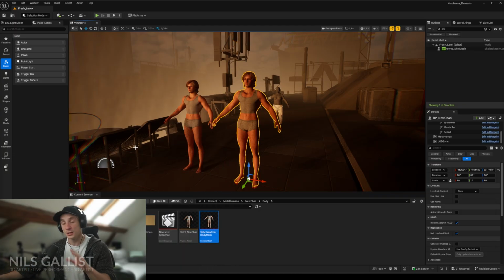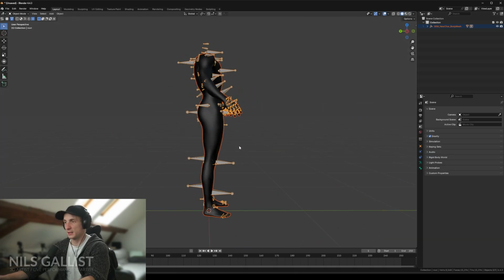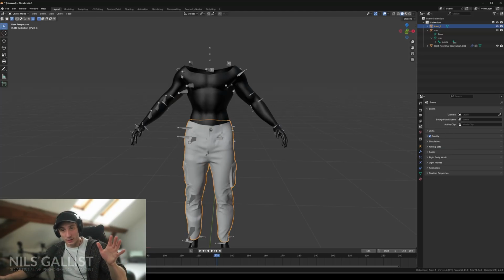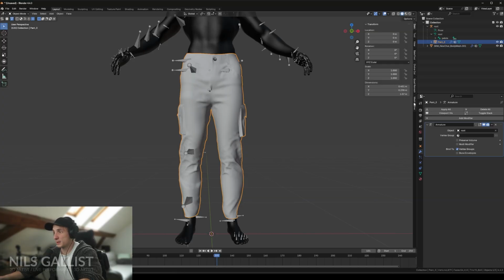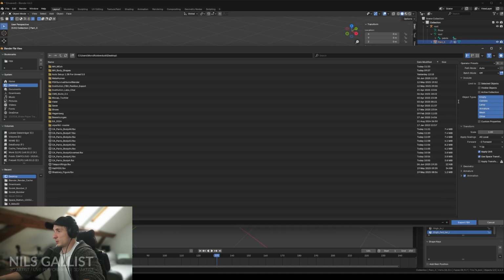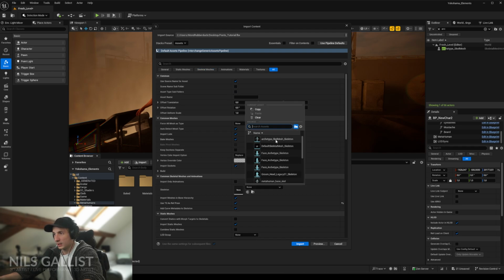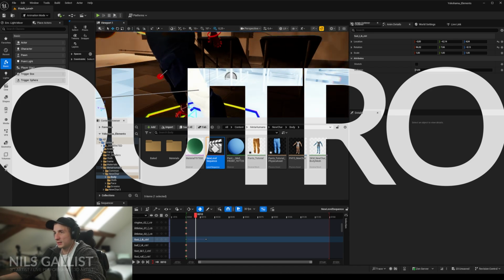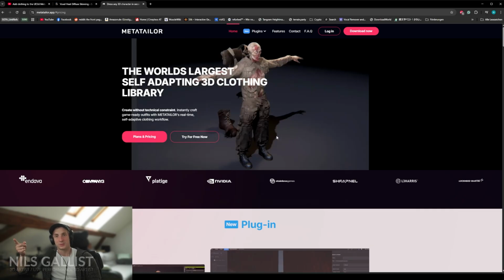Custom Clothes for Metahuman 2.0 || UE5.6 || A to Z Tutorial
Unreal Engine 5.6 is out, and so is the new Metahuman System.
Revisiting an often viewed Topic on how to get custom FBX on your Metahuman!

Here is the YouTube Tutorial for creating Adjustable MH Clothing Assets

TimeStamps
00:00 - Intro
01:07 - Export Metahuman
02:15 - Import To Blender
03:44 - Transfer Weights
05:05 - Weight Painting Tricks
06:18 - Export To UE
07:49 - Unreal Engine Workflow
09:53 - Outro